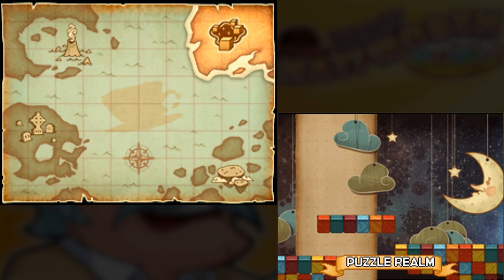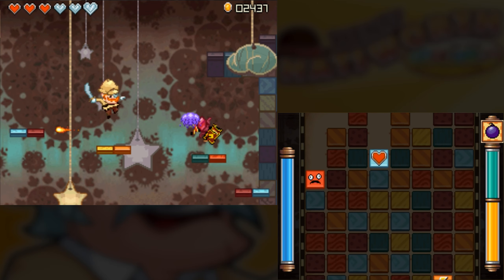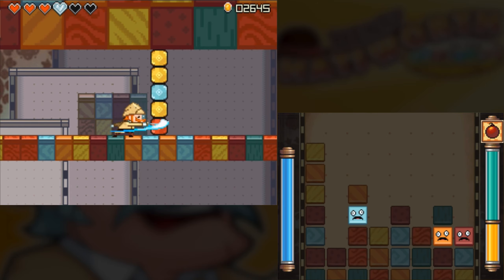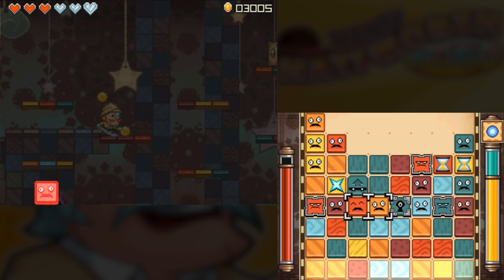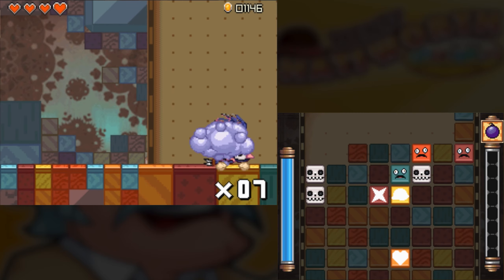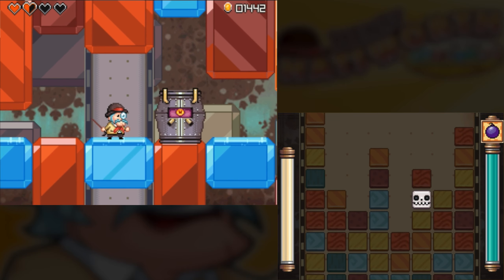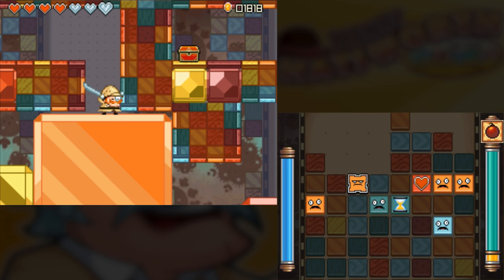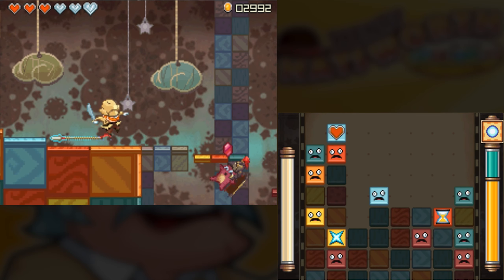Let's Play Henry Hatsworth #12-2 — Hooray for Puzzle Realm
Seriously, I like this game. I know I keep complaining about the difficulty, but it's fun, okay?